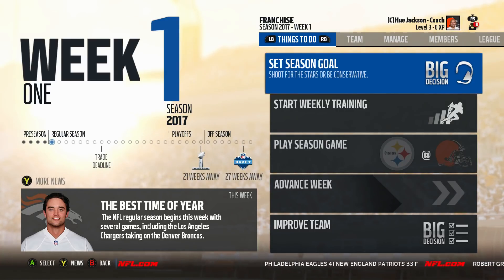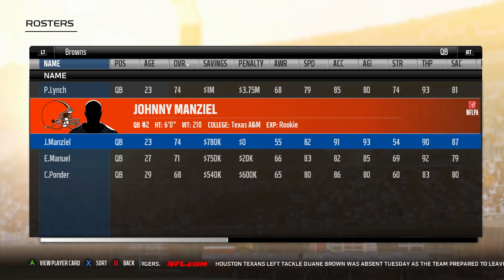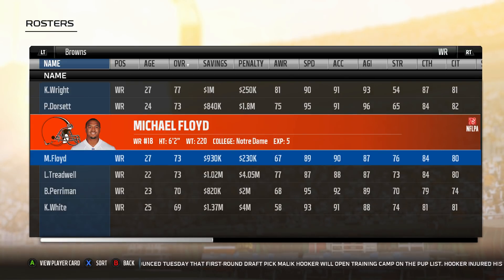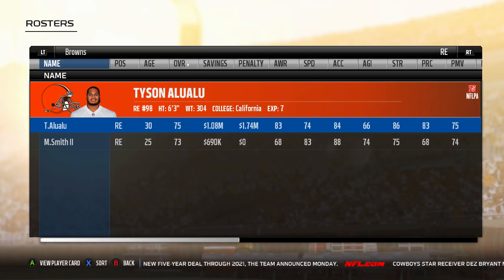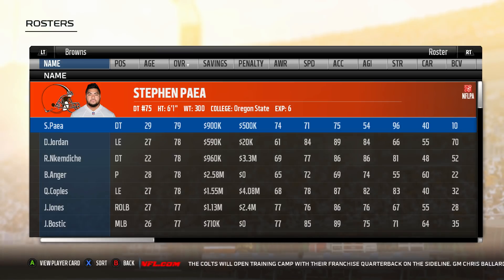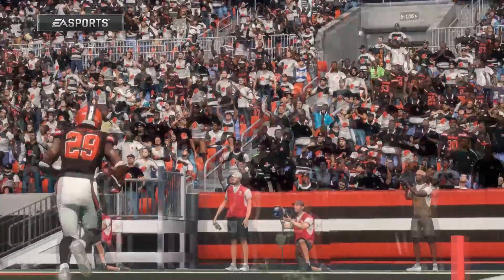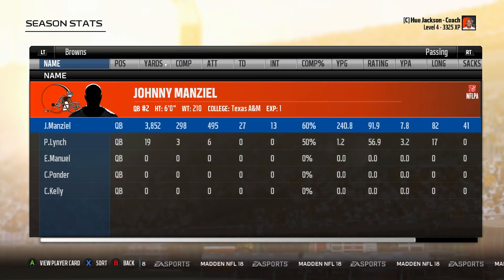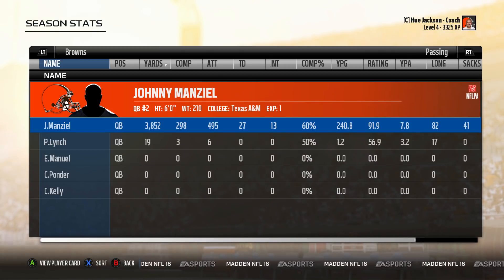A Team of Busts Franchise Mode | Johnny Manziel Returns | Madden 18